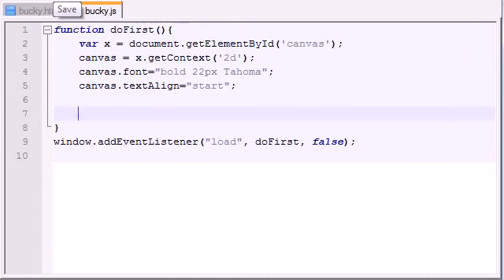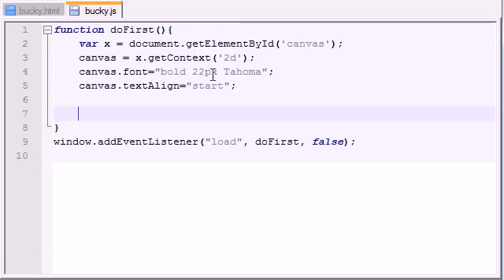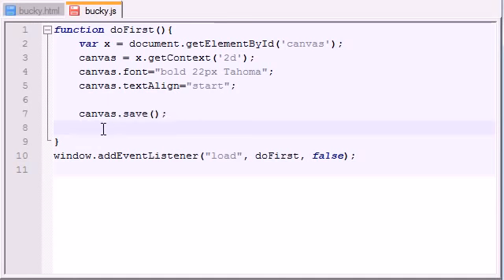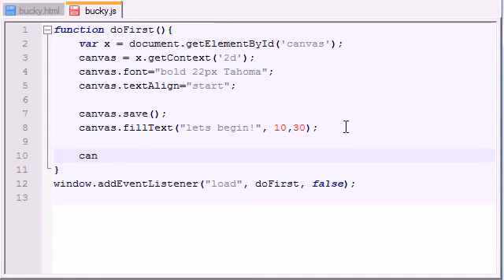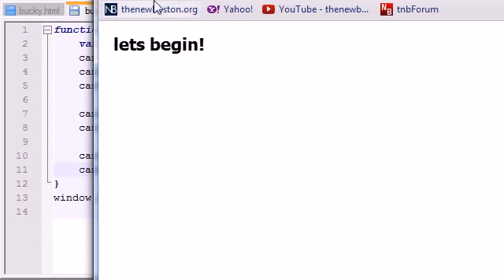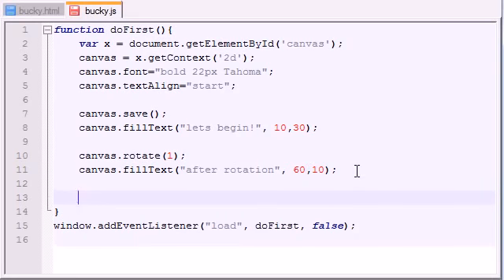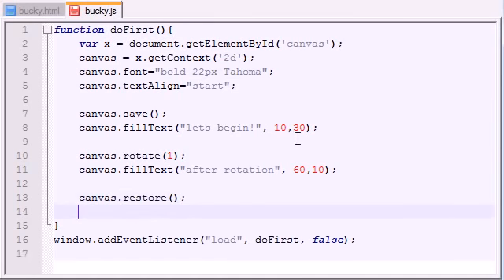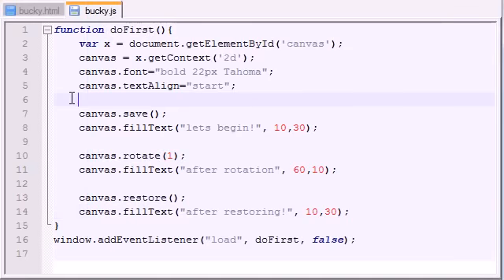HTML5 Tutorial 41 Saving and Restoring the Canvas